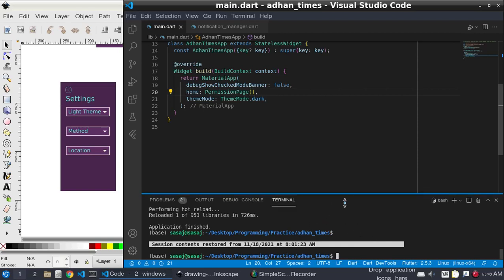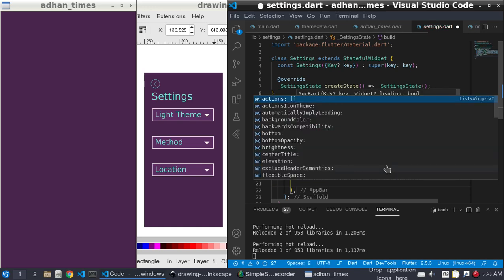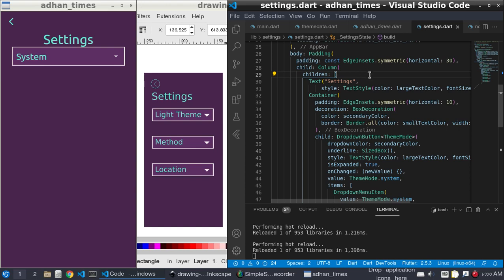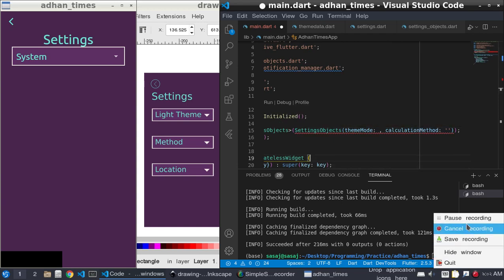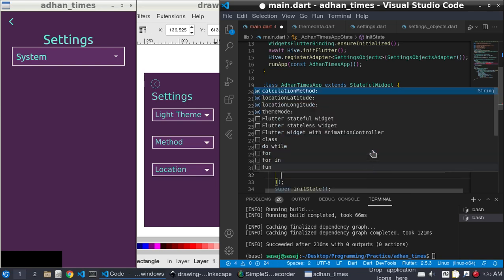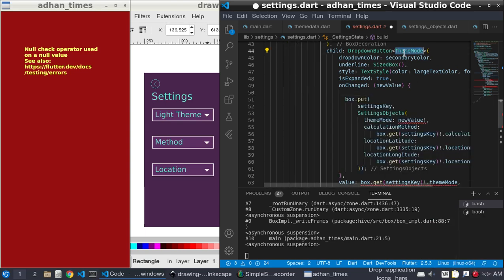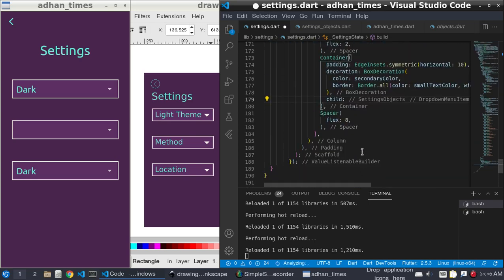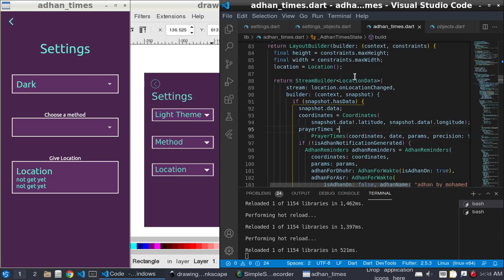Adhan_Times App with Flutter Part 9, light theme , dark theme , settings and hive object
Part 9 of the Adhan Times App . How You can build a Adhan Time app .